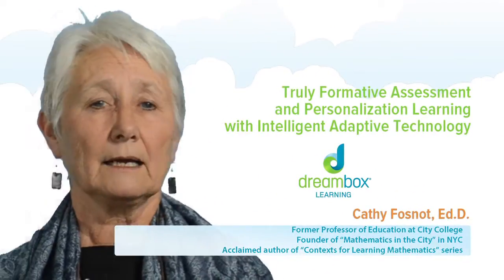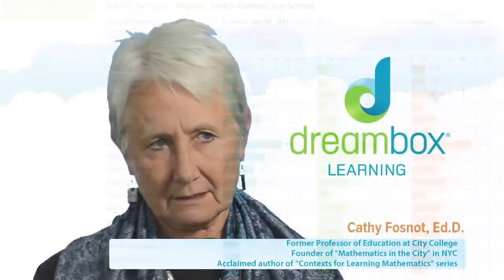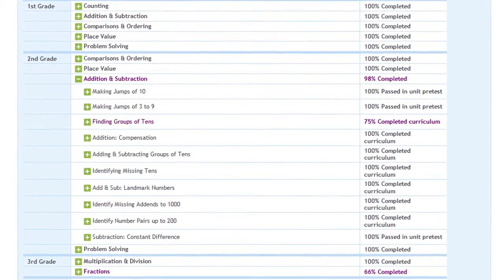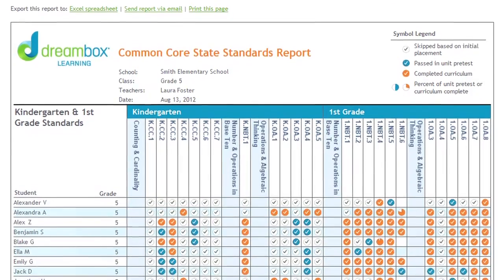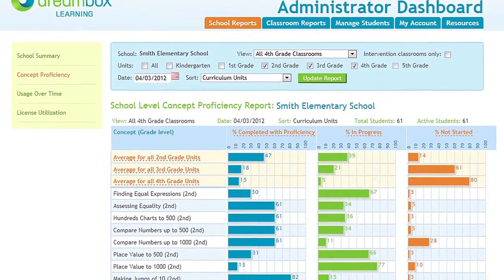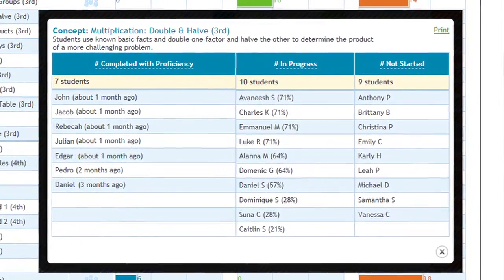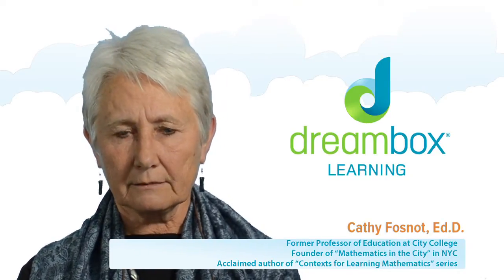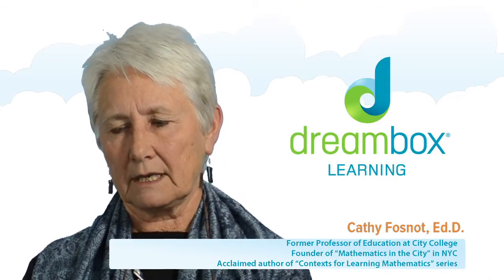Seamless Formative Assessment for Personalized Learning feat. Cathy Fosnot Ed.D.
Cathy Fosnot explains the benefits of seamless formative assessment provided by DreamBox vs. testing several times throughout the year.